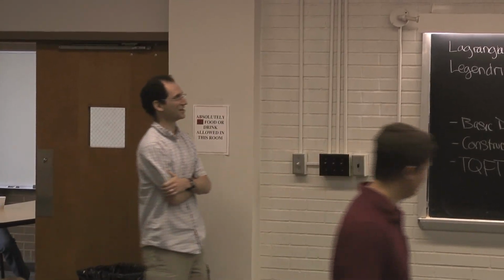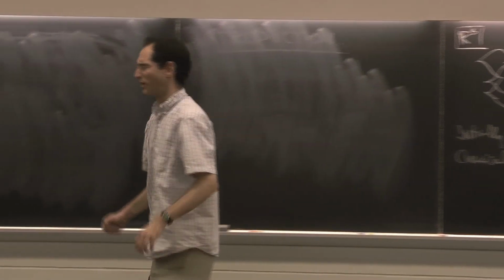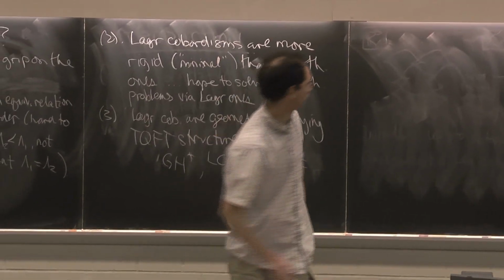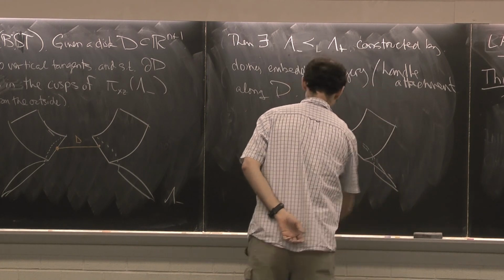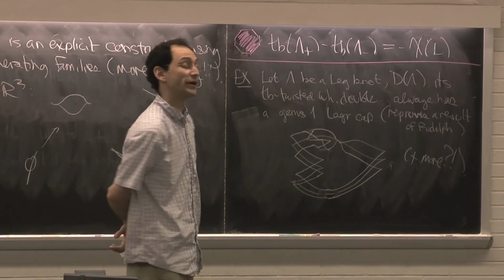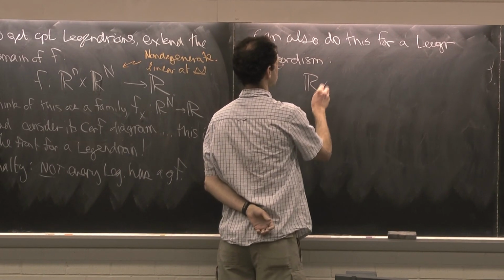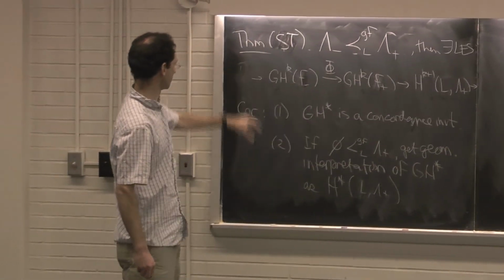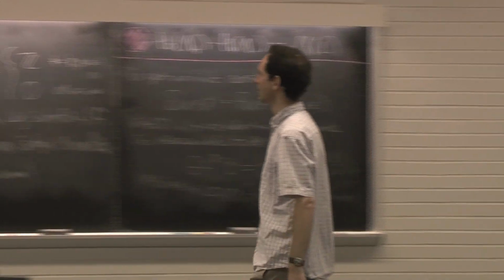Joshua Sabloff: Lagrangian Cobordisms between Legendrian Submanifolds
I will discuss obstructions to and constructions of Lagrangian cobordisms between Legendrian submanifolds. The obstructions arise from a long exact sequence relating invariants derived from generating families. This long exact sequence not only provides obstructions, but also illuminates the geometric meaning of generating family invariants. The most interesting of the constructions takes the form of ambient Lagrangian handle attachment to a Legendrian submanifold. Its relation to the long exact sequence of a cobordism allows us to tackle questions involving the geography and botany of Legendrian submanifolds in higher dimensions. All of this is joint with Lisa Traynor, and the constructions material is also joint with Frederic Bourgeois.

Joshua Sabloff
Haverford College